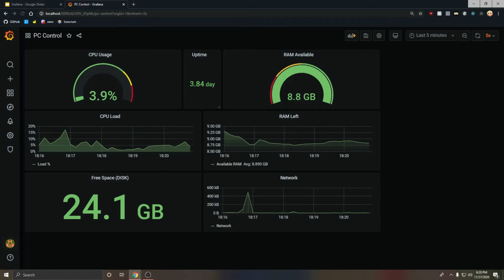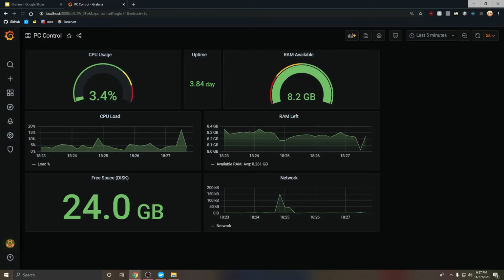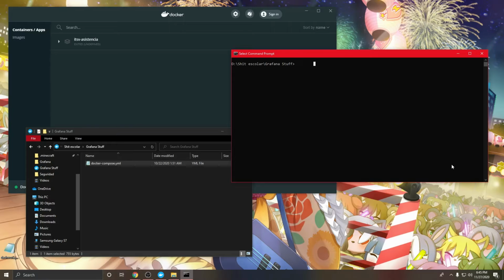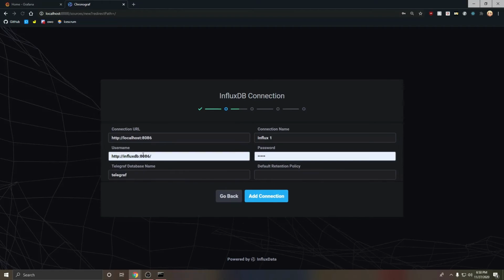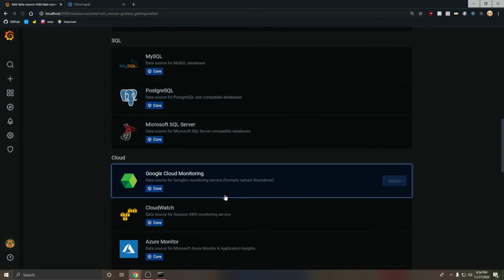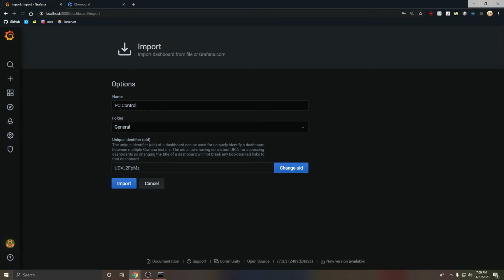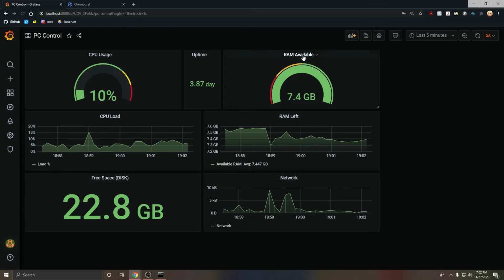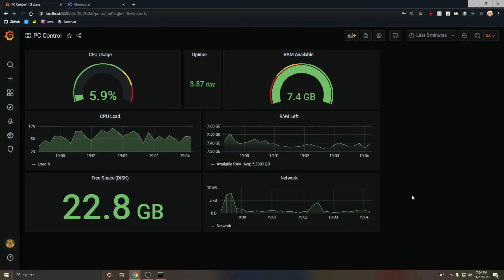Grafana Tutorial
Today we'll be doing a fully working Grafana dashboard that monitors PC stats such as CPU usage, available RAM and more.